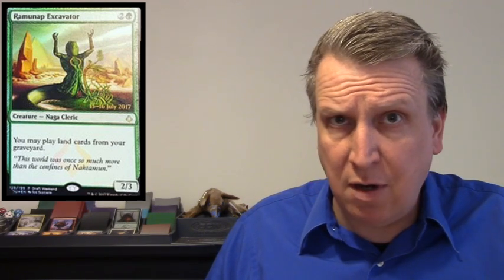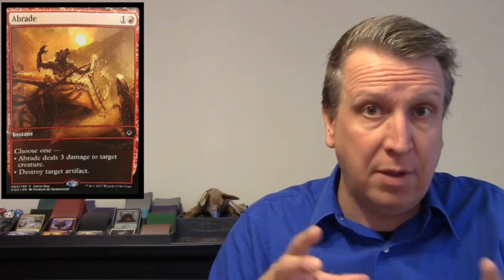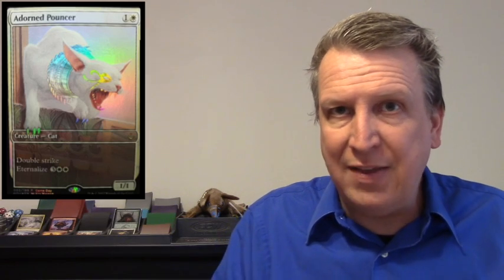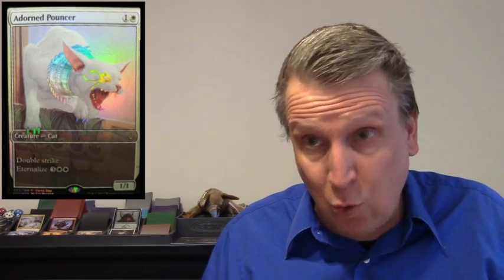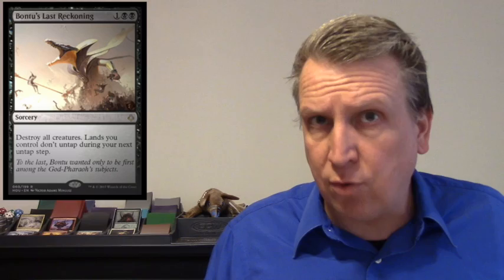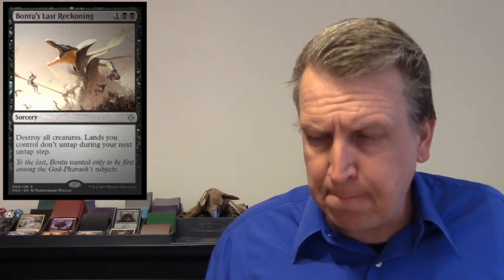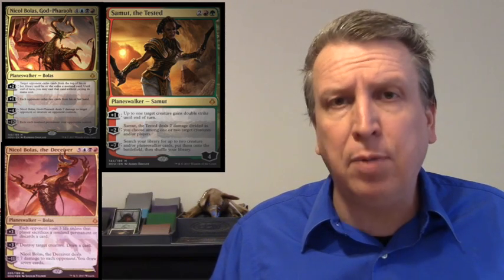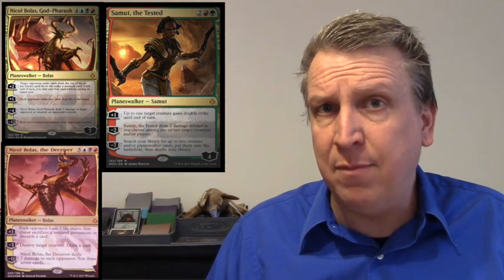Magic Digital Next and Other Announcements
Here are Wizards of the Coast's announcements for Magic Digital Next and other products. Here is a link to their video for today 6/14/17.